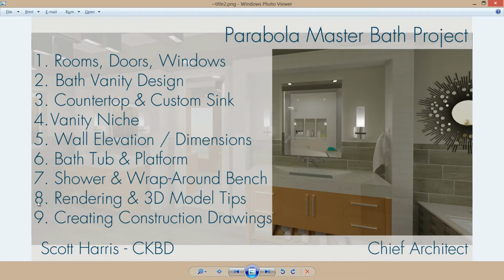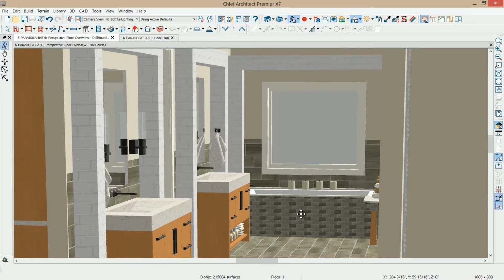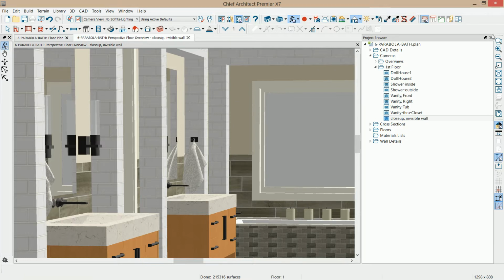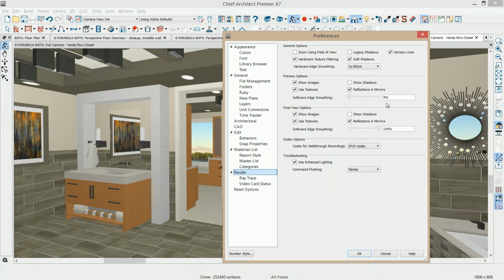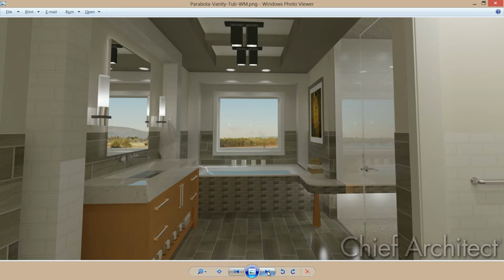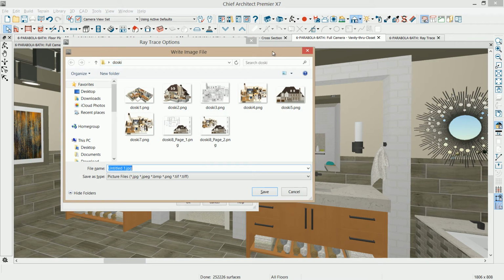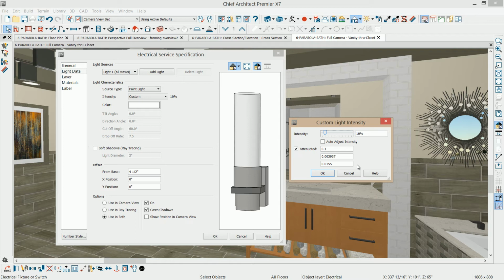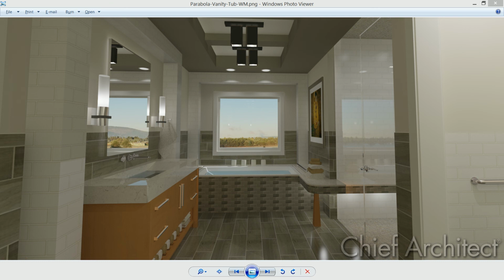Parabola Master Bath Project - Rendering and 3D Model Tips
Learn how to create renderings and explore difference techniques for managing your 3D model.